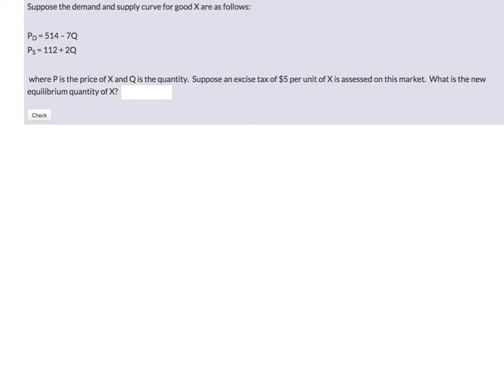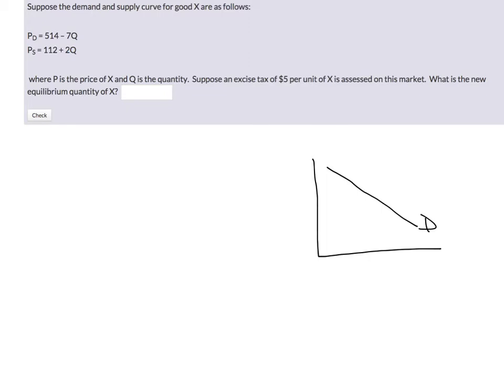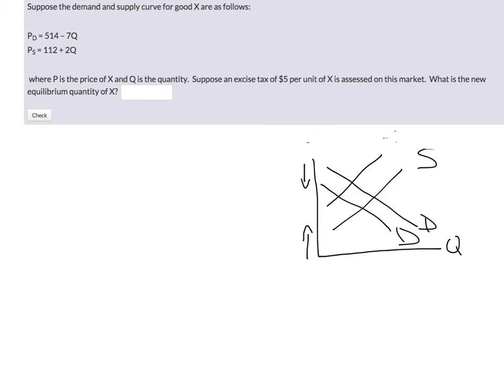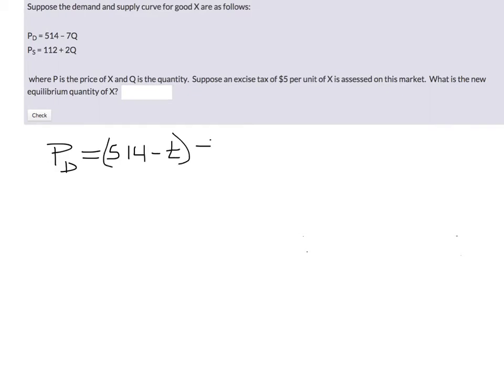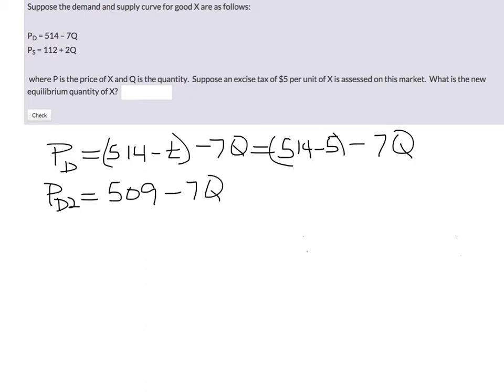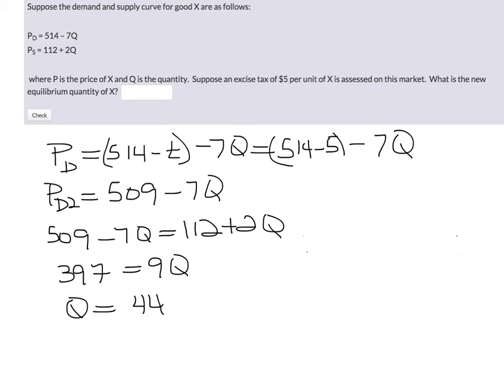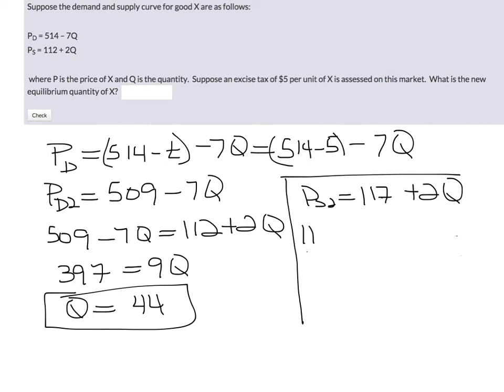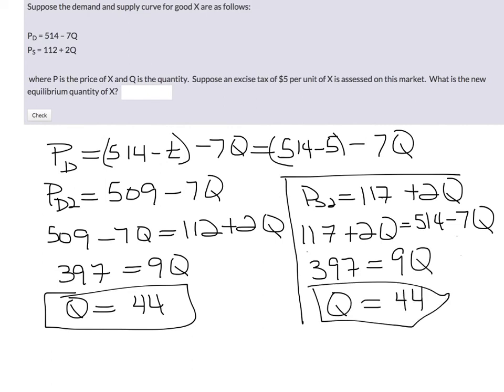A txt in the supply and demand equation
How to model a tax in the supply and demand equation system.